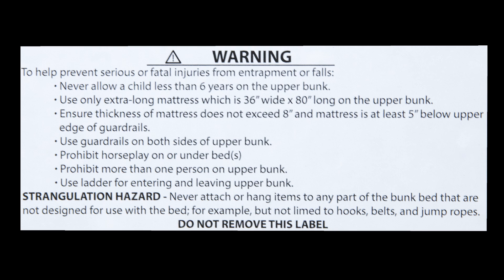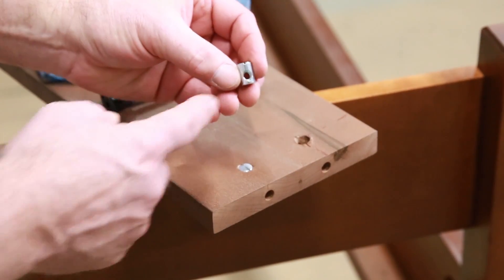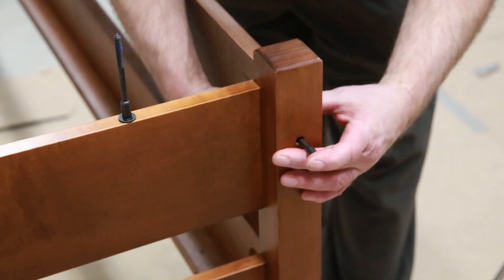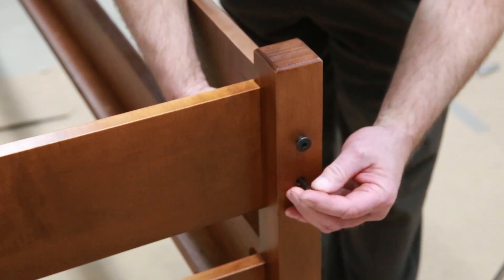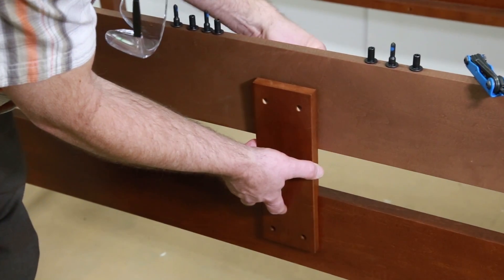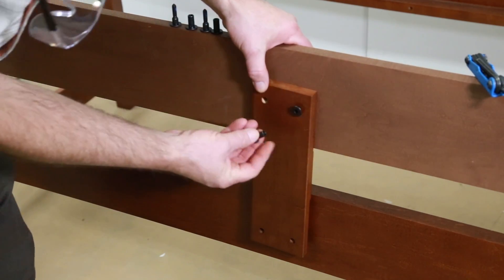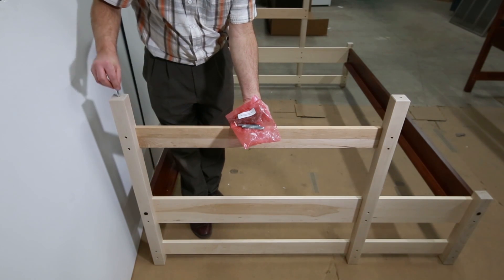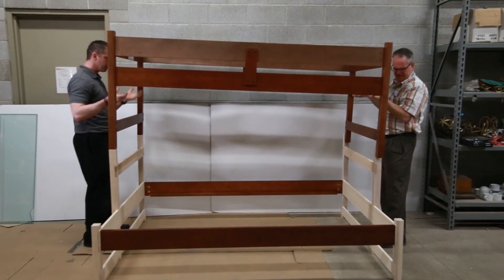How To: Assemble an Upper Bunk Bed